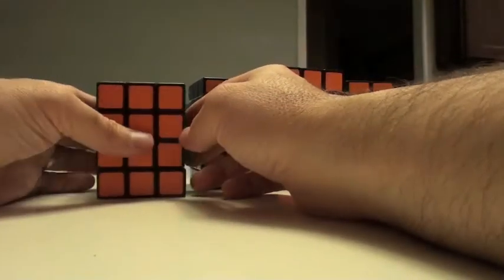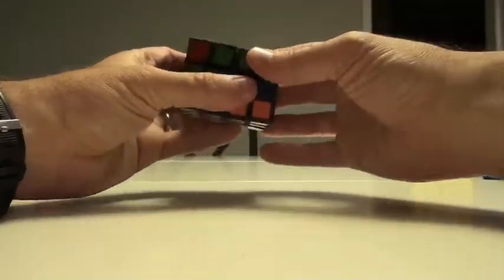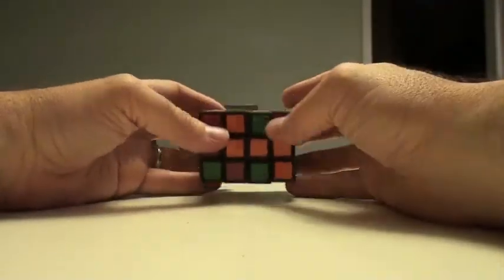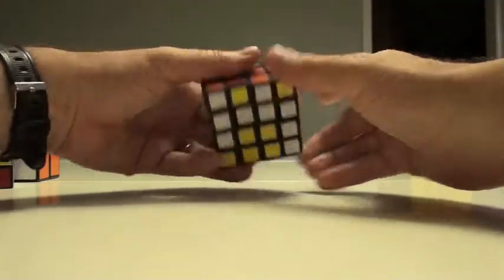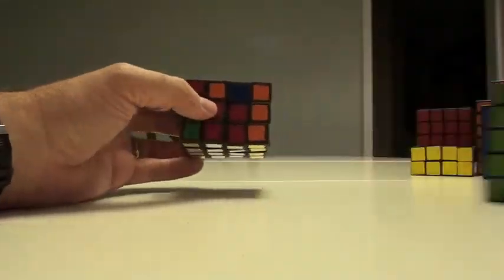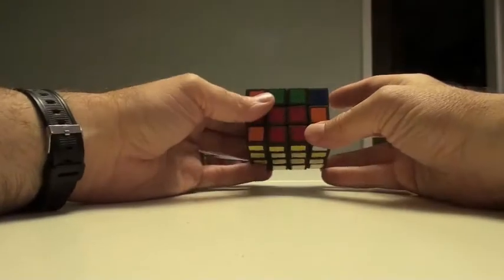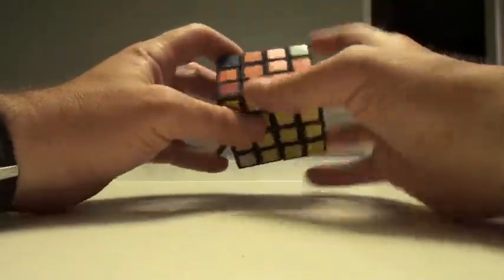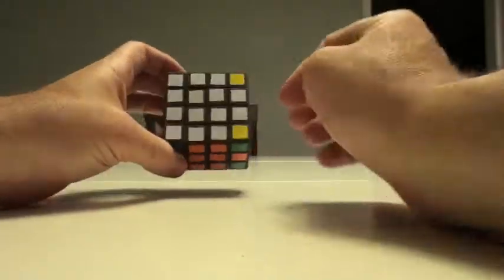Tower Power part 5: The bricks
Part 5 of the cuboid tutorial where I go through the solve of a 4x4x3 as an example of the "brick" cube.  This reinforces the 4x4x5 tutorial as a strategy of creating the top layer edges.  From here you should be able to solve all towers and symmetric bricks.  The the next and final part, we'll go over another example of an XxYxZ asymmetric brick.